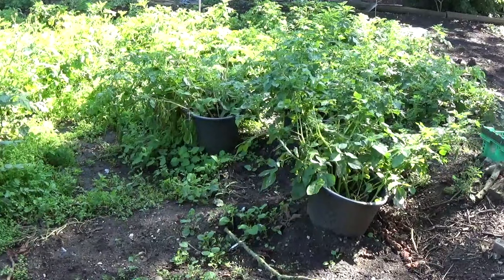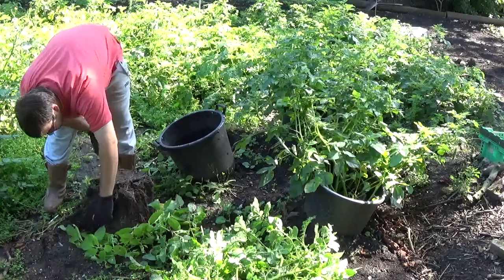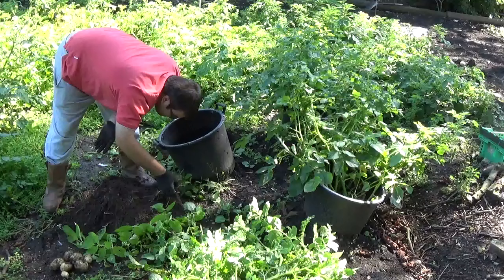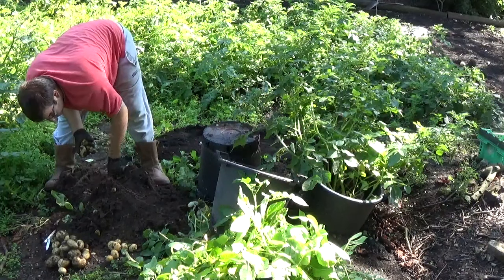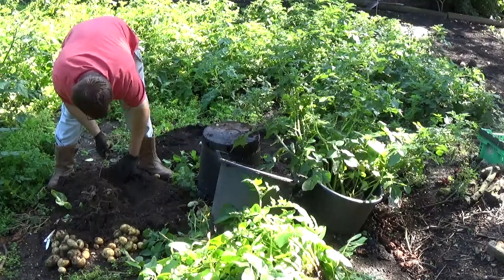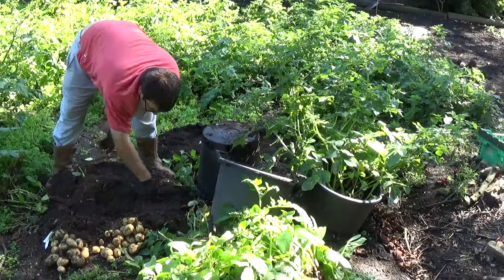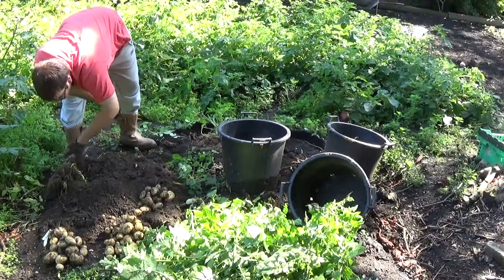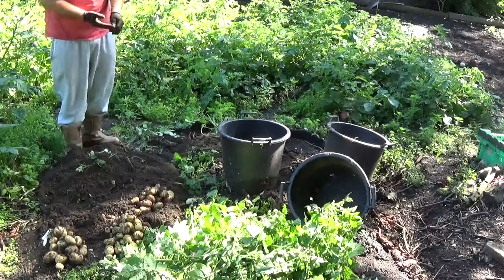Gardening In The Fens Potato Reveal Of Larnorma melody king edward